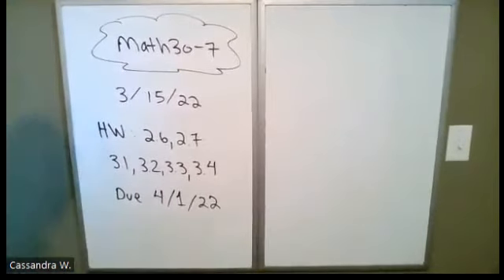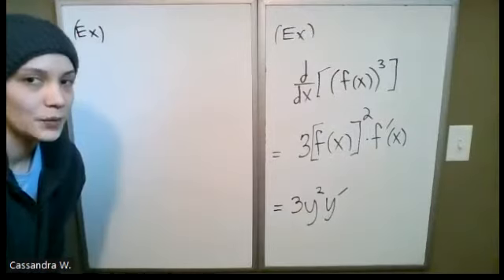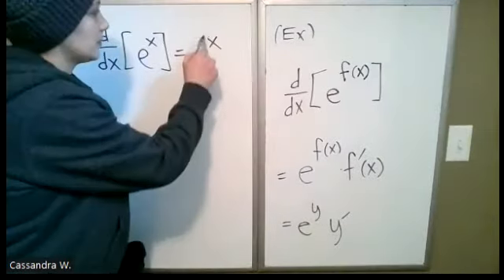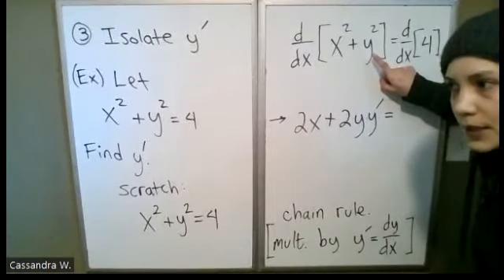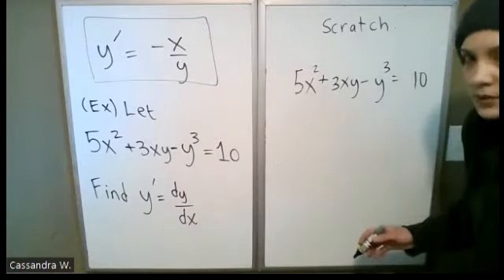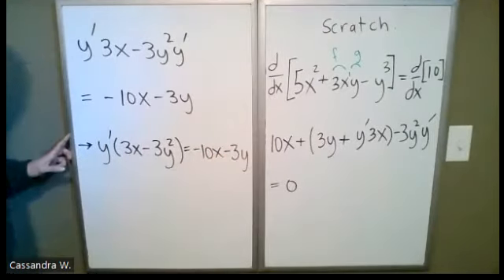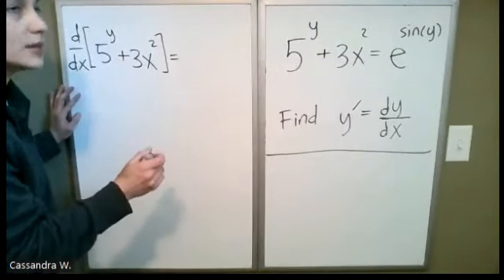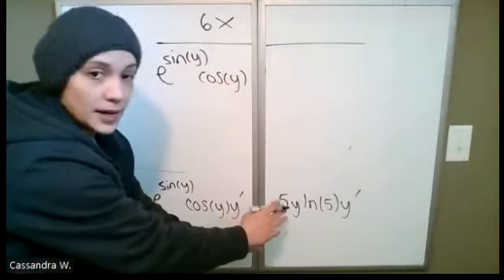Math 30-7, 3/15/22